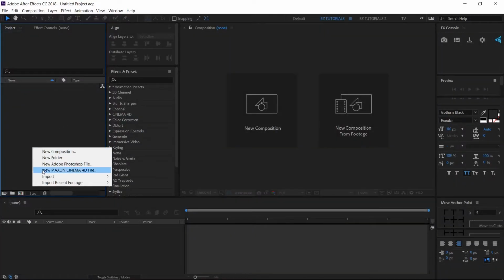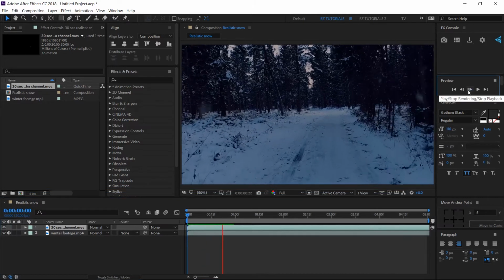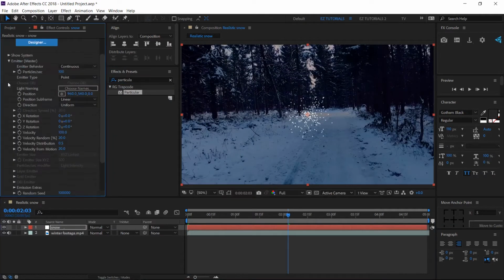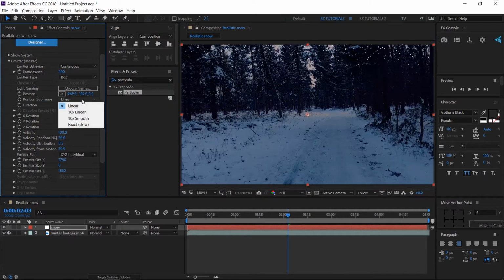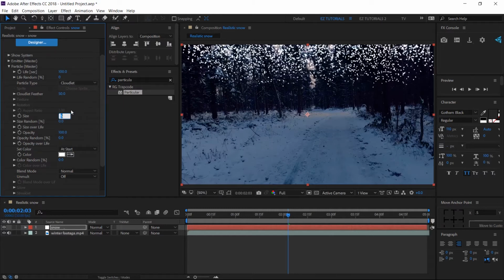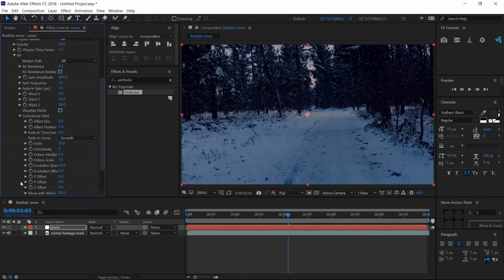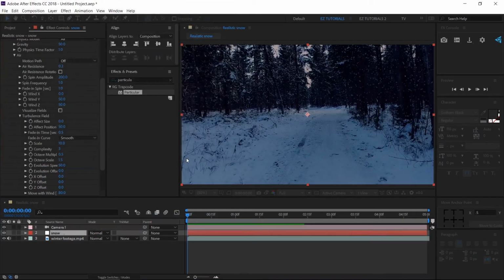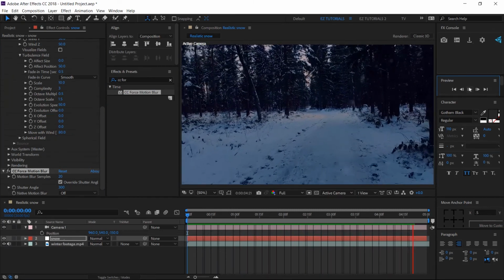How To Create Realistic Snow, After Effects Tutorial & Template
Learn how to create realistic looking snow inside of After Effects, tutorial for beginners! In this video, you will learn how to make snow in After Effects.

Follow few simple steps, and create your own realistic snow. In this tutorial, we'll use the Trapcode Particular plugin from Red Giant, and I will show you how to create a very realistic snow effect. This animation suits very well for any winter video. After watching this After Effects tutorial, you’ll be able to create liquid image transition or video.